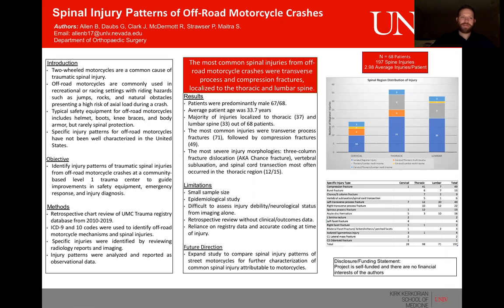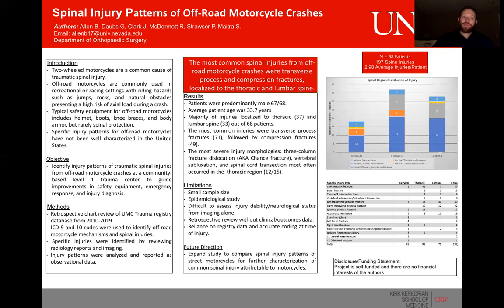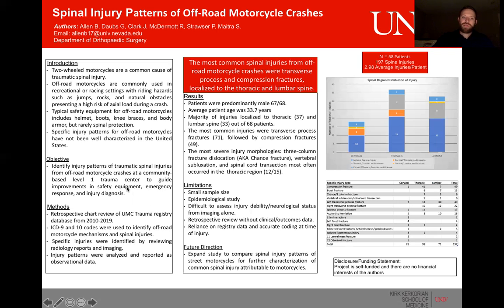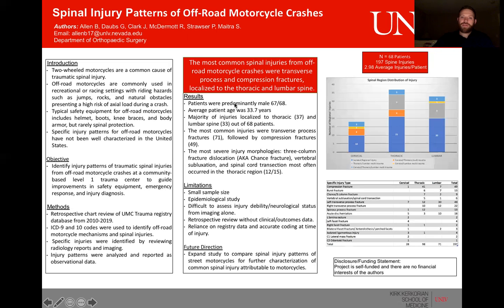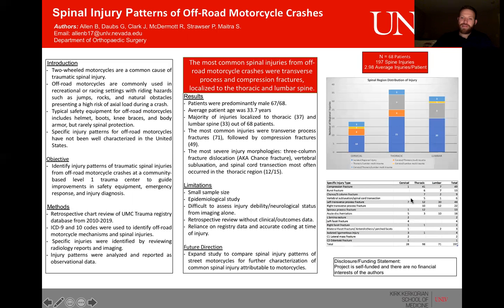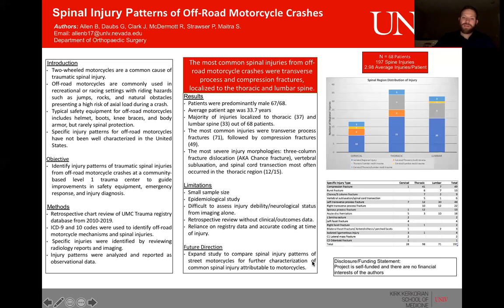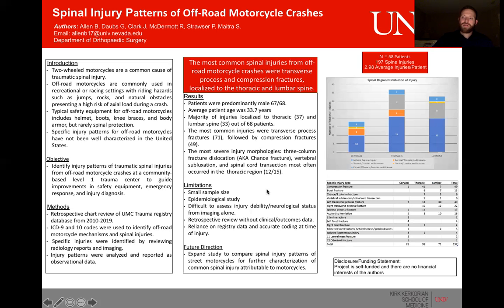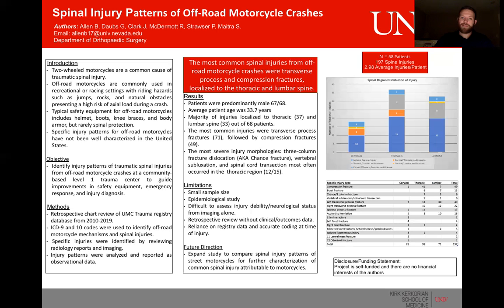Allen - Poster Session 2